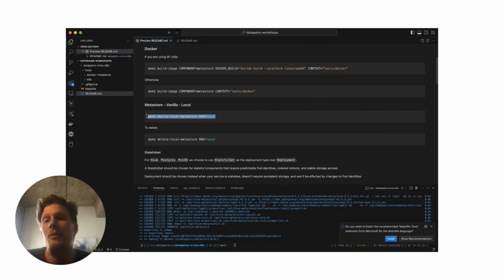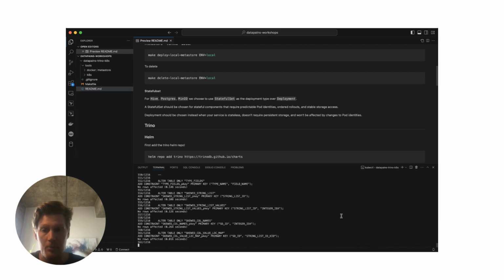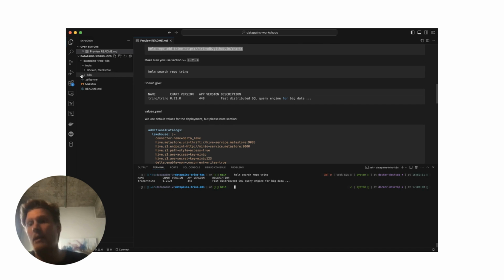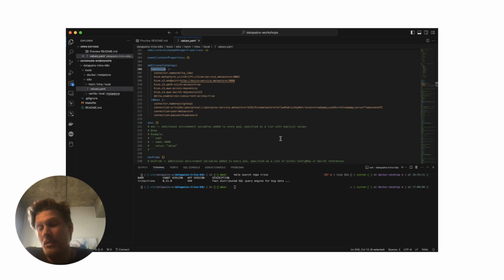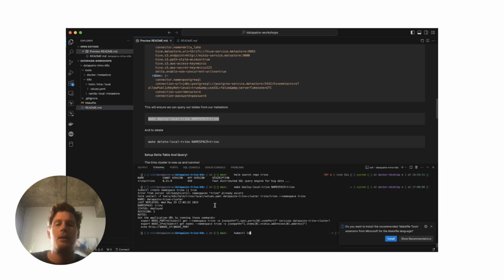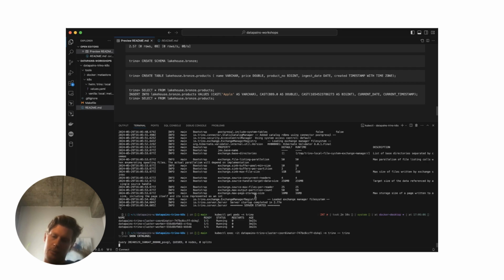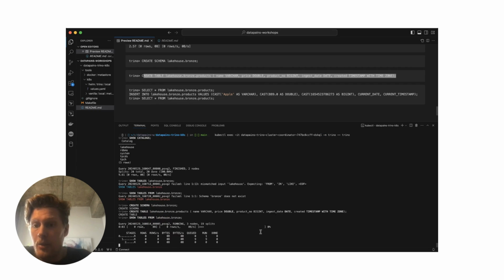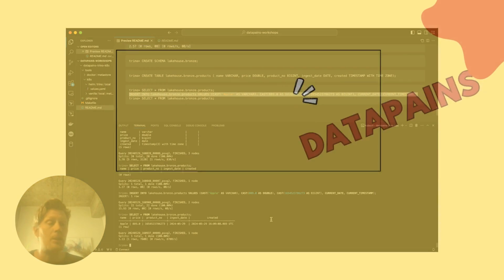Effortlessly Deploy Trino on Kubernetes: A Guide for Everyone!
▬ Introduction  ▬▬▬▬▬▬▬▬▬▬
In this video, learn how to set up Trino, MinIO, and Apache Hive on Kubernetes Helm with this ultimate guide. Follow step-by-step instructions and get your cluster up and running in no time!

* Build a Metastore: Create a Hive Metastore with an internal Postgres, including object storage for delta table with MinIO.
* Deploy Trino with Helm: Set up Trino  and connect it to the Hive Metastore for seamless querying of * Delta tables stored on MinIO.

▬ Timeline  ▬▬▬▬▬▬▬▬▬▬
00:00 - Introduction
00:40 - Dive into Trino/Metastore Repository
03:17 - Metastore Setup
04:15 - Spin up Trino on K8s
05:47 - Setting up catalog for delta tables
10:29 - Inspect delta table via trino
11:16 - Insert some dummy data
11:40 - Query table

▬ BEST OF ALL  ▬▬▬▬▬▬▬▬▬▬

* No cloud services are required-everything runs locally on Kubernetes through Docker Desktop!

Check the comments for links to the detailed Medium article and GitHub repository.